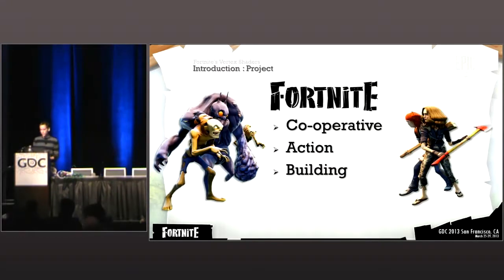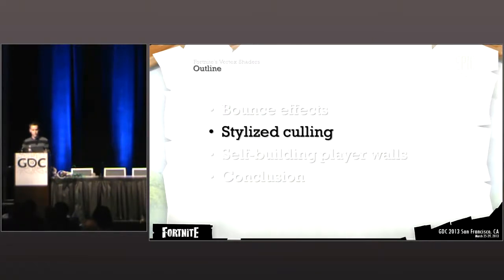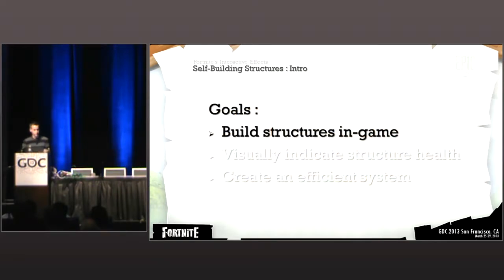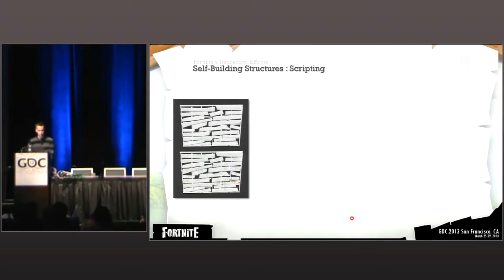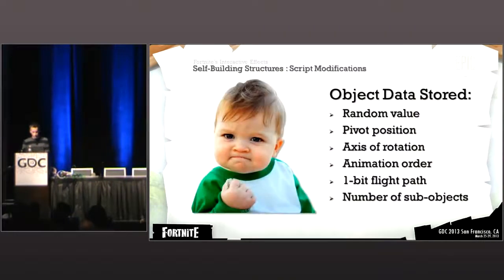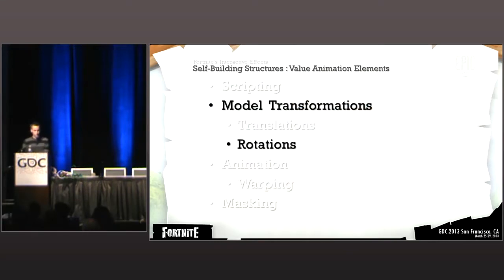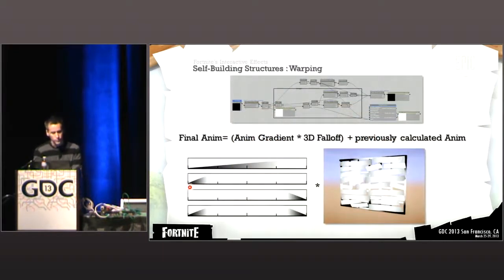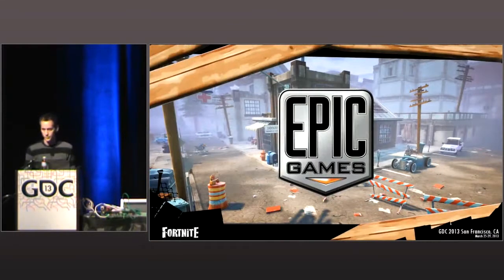The Inner Workings of Fortnite's Shader-Based Procedural Animations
Published on: 5 October 2017 by GDC

Original Video Description:
In this 2013 GDC session, Epic Games' Jonathan Lindquist covesr the vertex shaders of Fortnite that bring every inanimate object in the game to life and the development process that led to this specific art direction.

This channel archives unlisted, or hard to find gameplay, design videos, teasers, trailers, developer videos of Fortnite (specifically 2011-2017 with a few exceptions).
I'm always open to suggestions for things I haven't uploaded.